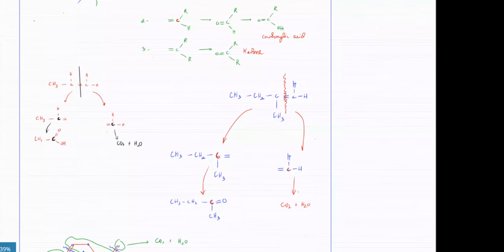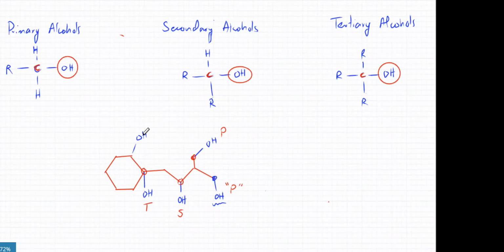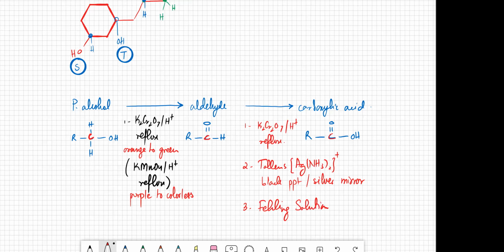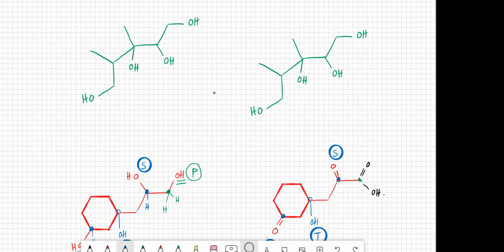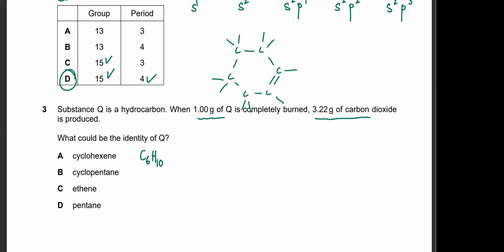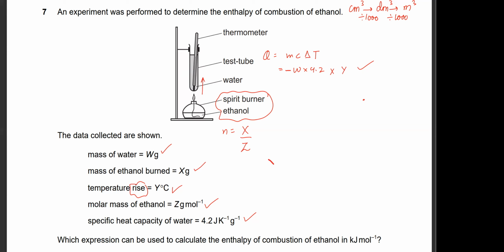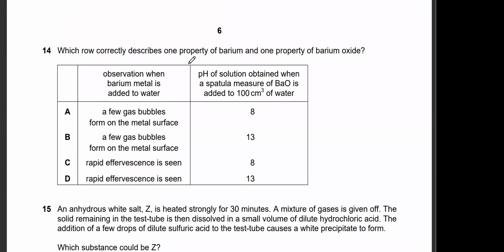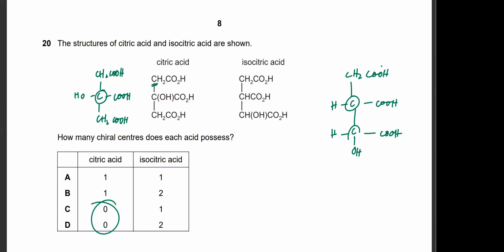06 Oct 2021 - AS Chemistry - Organic Chemistry - Alcohols - Oxidation of Alcohols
06 Oct 2021 - AS Chemistry - Organic Chemistry - Alcohols - Oxidation of Alcohols